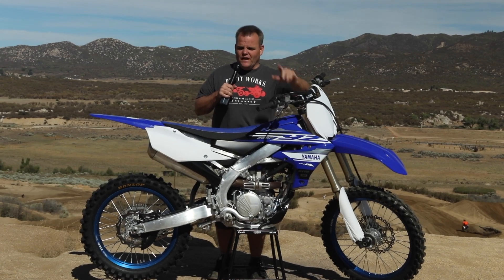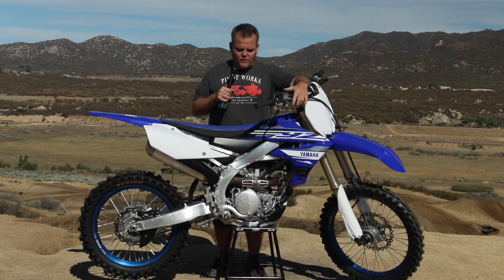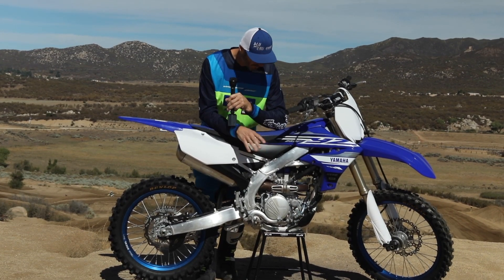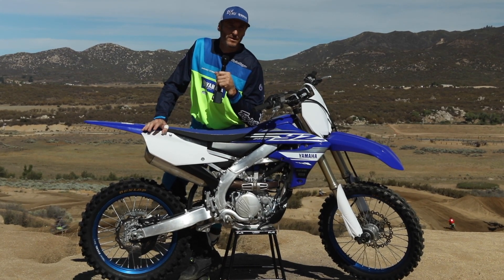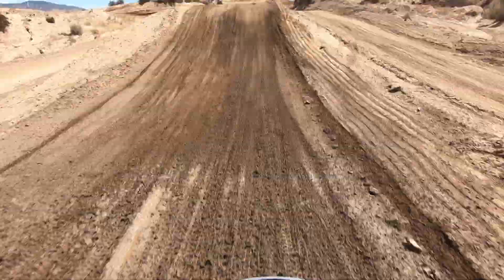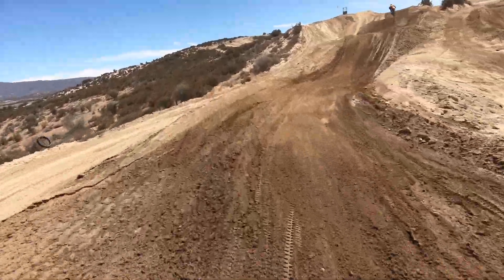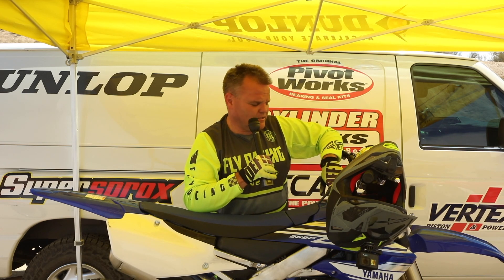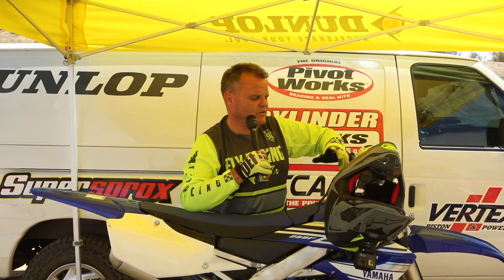2019 Yamaha YZ250F|Best 250F of 19?!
We test the new 2019 YZ250F and it is a bike which is sure to impress.